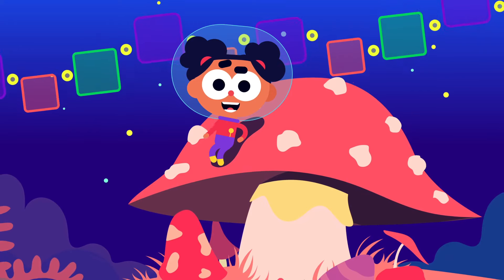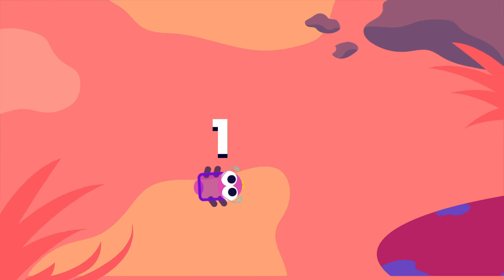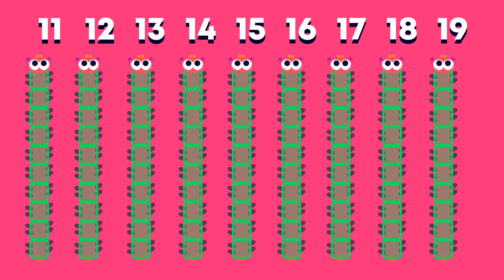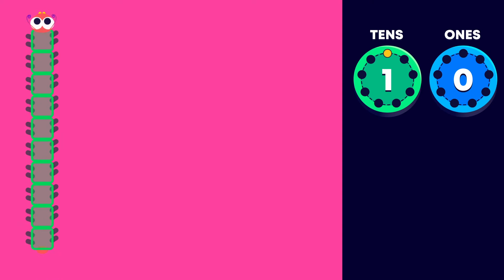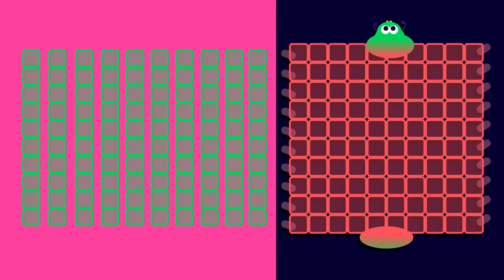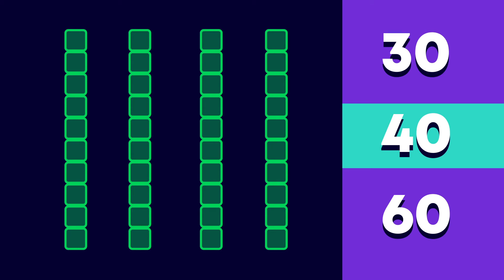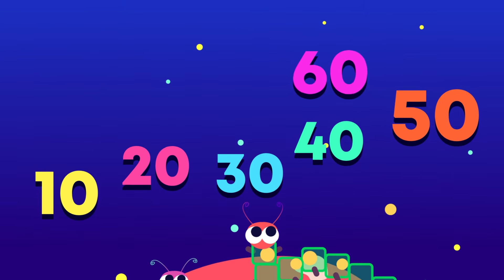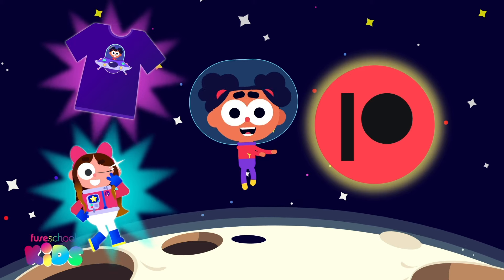Base 10 Blocks to 100 | Numbers | Y1 Maths | FuseSchool Kids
Today we are learning about base 10 blocks while we count to 100.

CREDITS
Animation & Design: Bing Rijper
Narration: Sasha-lee Heekes
Script: Sasha-lee Heekes

maths